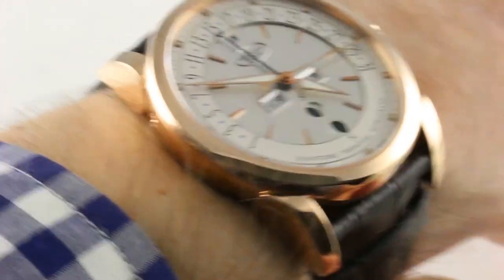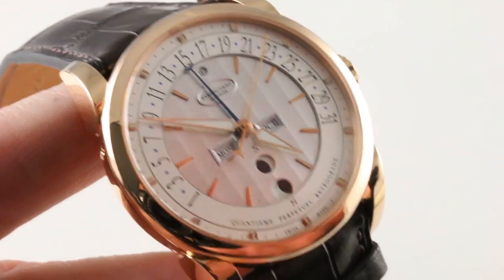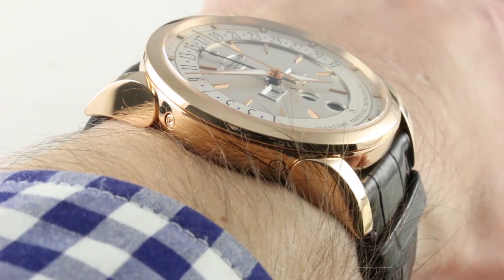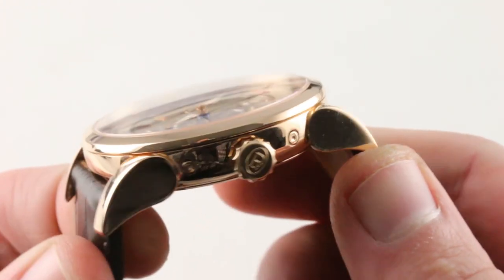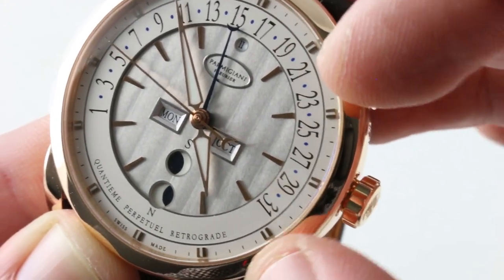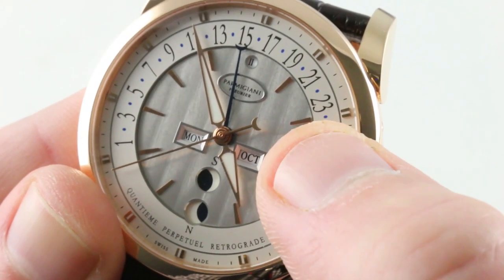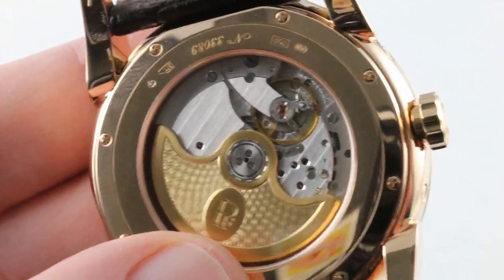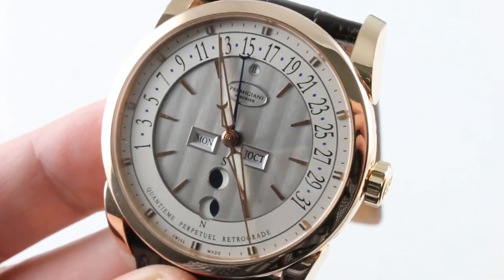Parmigiani Fleurier Retrograde Perpetual Calendar Tonda Centum (PFH227-1002600) Luxury Watch Review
The Parmigiani Fleurier Tonda Centum Retrograde Perpetual Calendar PFH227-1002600 is encased in 42mm of rose gold surrounding a silver dial on a brown leather strap. Functions include hours, minutes, seconds, perpetual calendar, and moonphase.